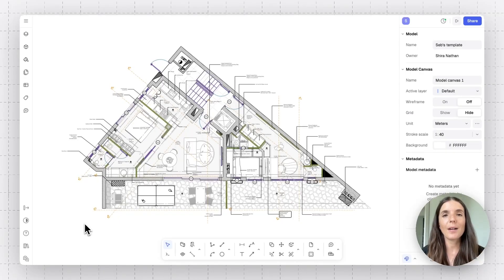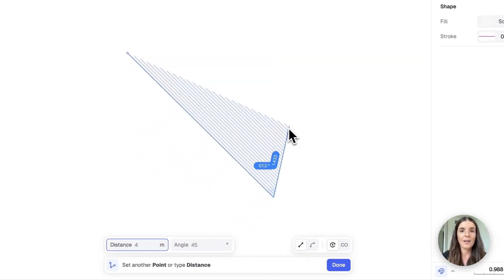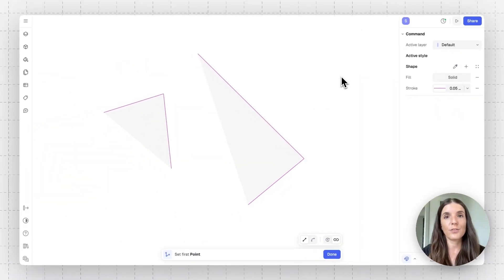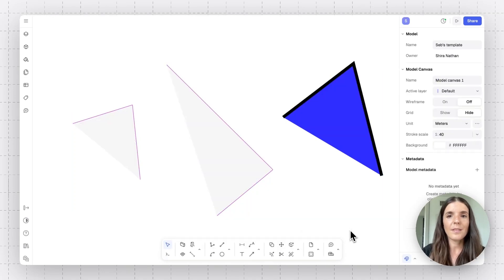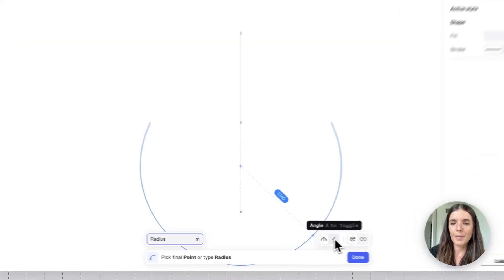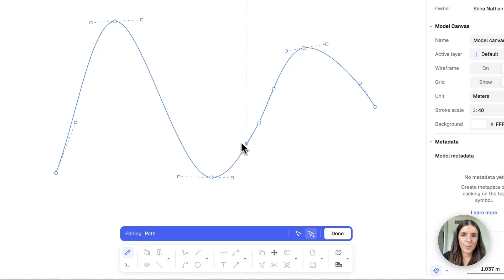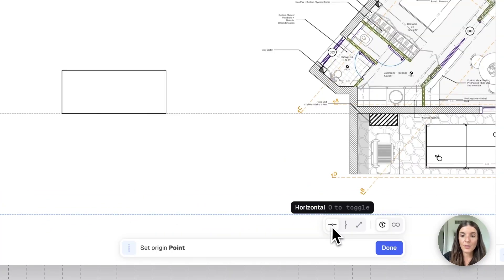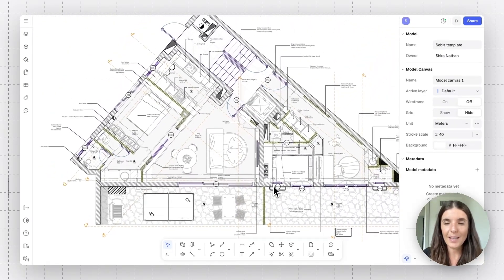How to Use Drawing Tools in Rayon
Let's discover how to draw in Rayon; tools like Polyline, Line, curve, etc, will be ideal tools to sketch your architectural drawings.

00:00 Intro
00:32 Rayon's drawing tool intro
02:19 The active layer and style
03:45 The drawing tool shortcuts and command line
04:09 Reviewing all of Rayon's drawing tools
05:20 Editing a shape's vertices
07:32 Rayon's wall tool, for drawing walls
08:00 Outro